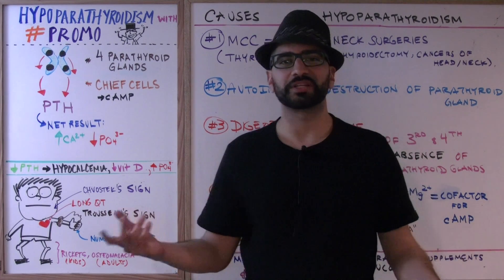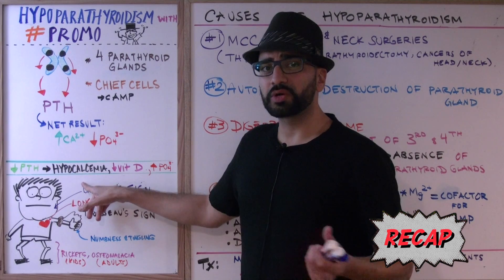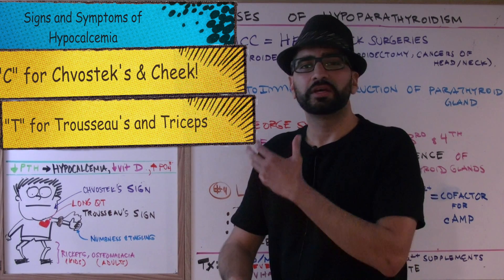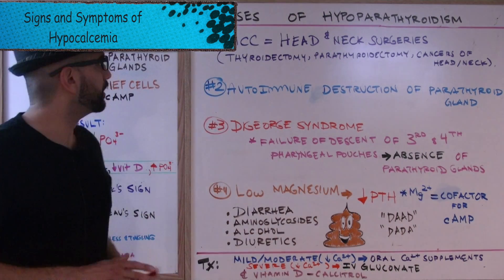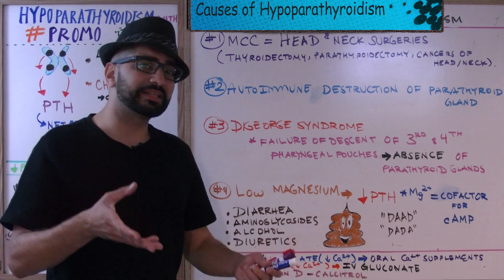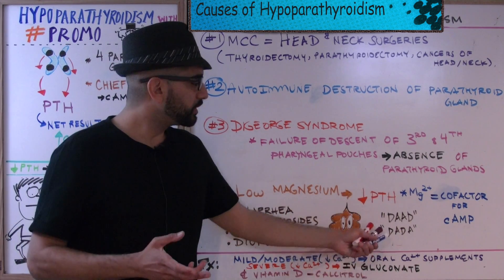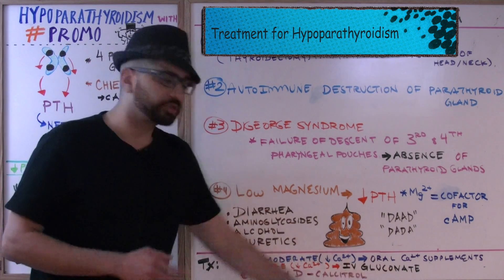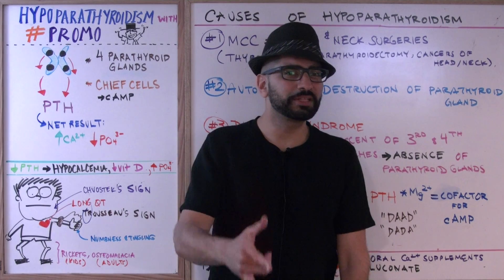Parathyroid Hormone Part 3: Hypoparathyroidism - Endocrine #12 // Med School Mondays with PROMO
In this week's episode of MedSchoolMondays with PROMO aka Professor Mohan, PROMO reviews the causes and treatment of Hypoparathyroidism. For regular updates, follow PROMO on Instagram @PromoAkaProfessorMohan